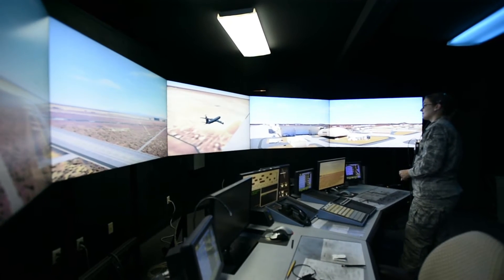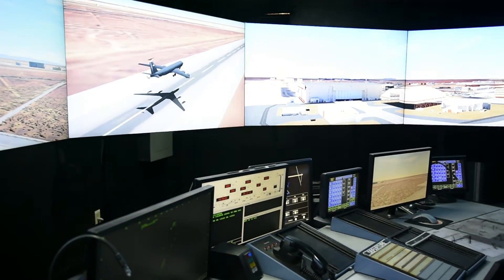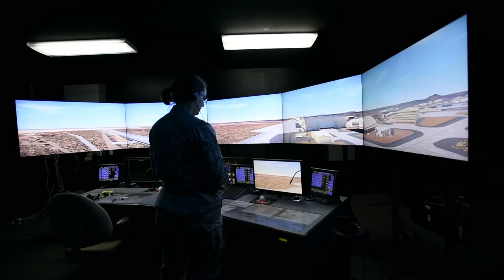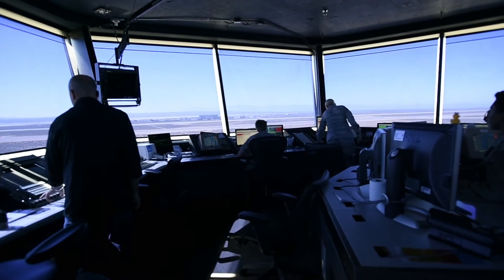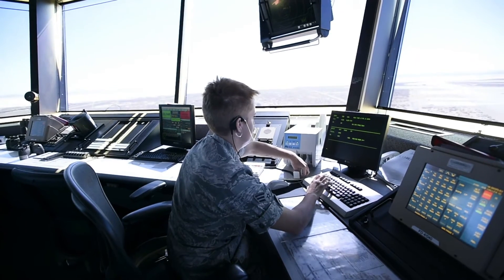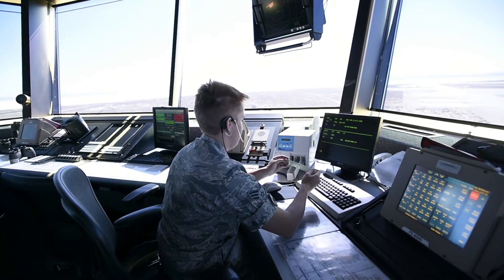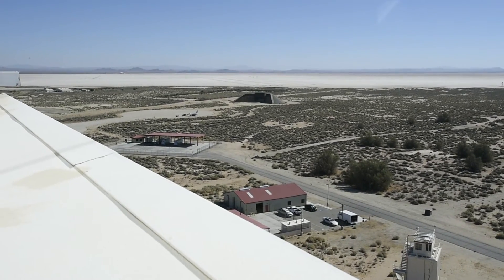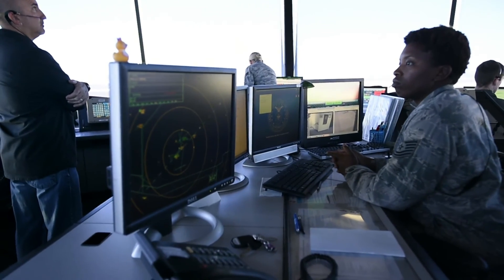Edwards: Be Part of the Team "Control Tower"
The Edwards Control Tower is an awesome facility and a critical part of our mission. Here’s a brief glimpse inside the facility, beginning with the Tower Simulator System where they conduct training. Afterward we take you up to the Tower Cab. Many thanks to assistant chief controller, Mr. Johnnie “J.D.” Davis for his narration. By the way, to be part of the Tower’s team check out USAJobs.gov or AirForce.com!